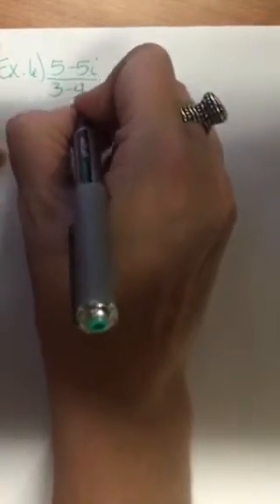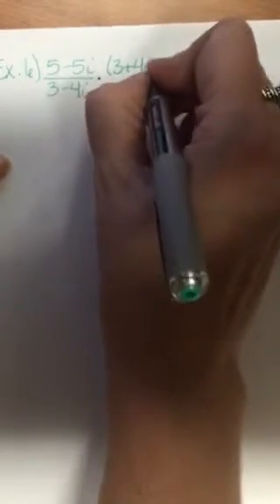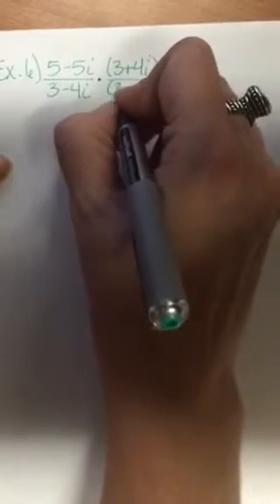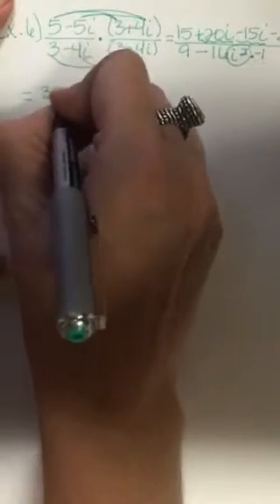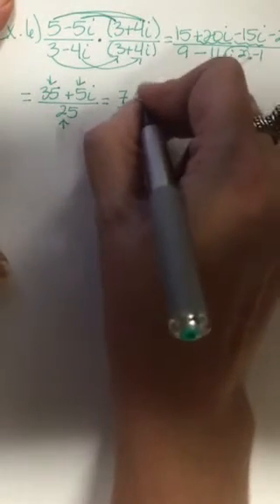Complex Number Operations Day 2 video 4